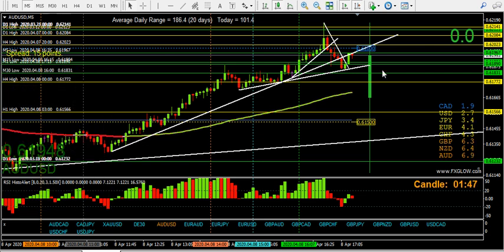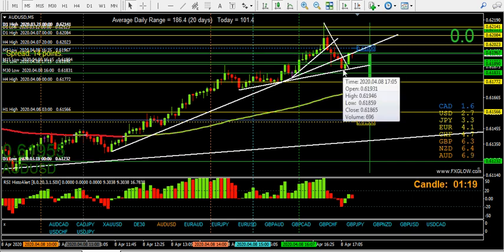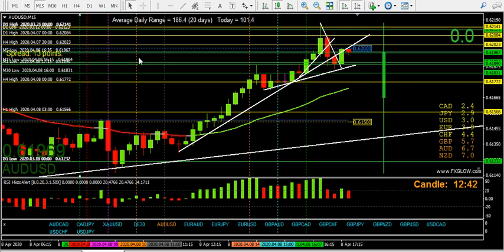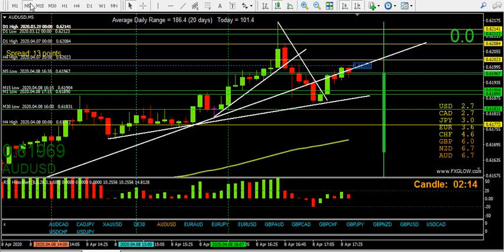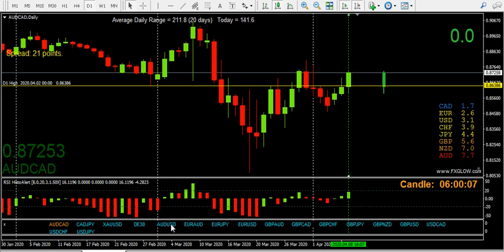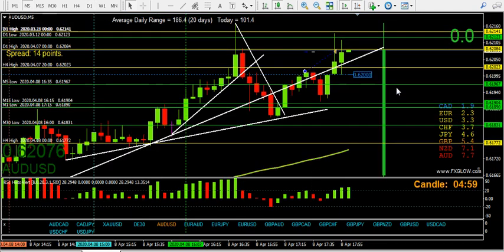In depth analysis AUDUSD for an intraday reversal pt2